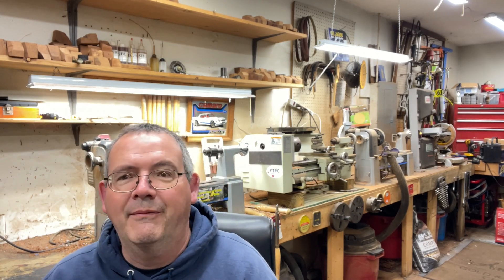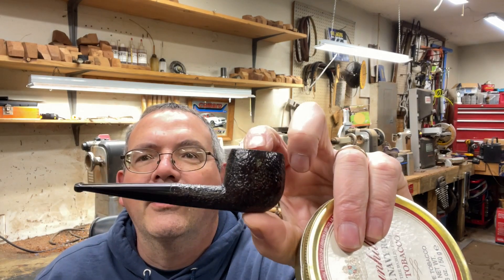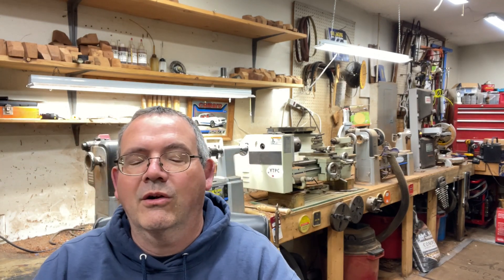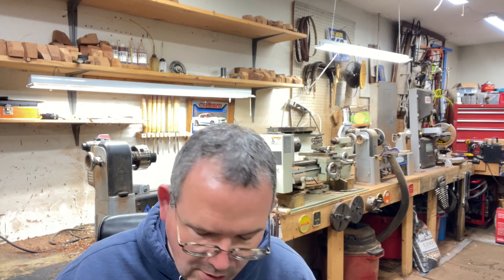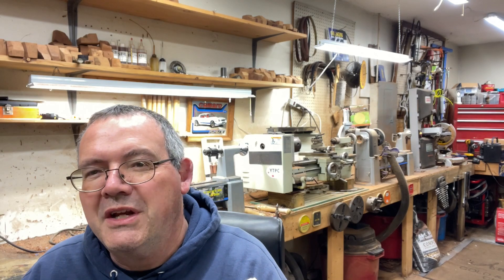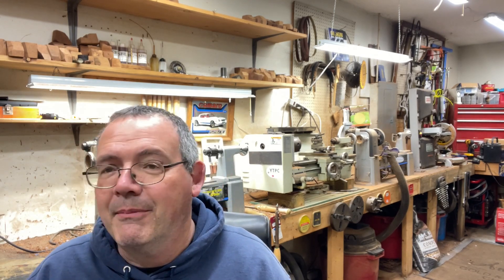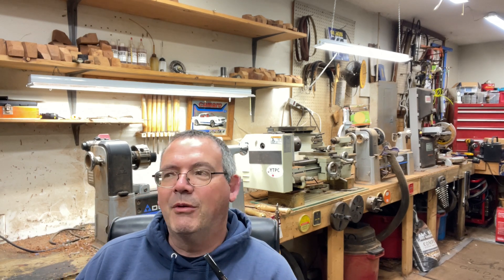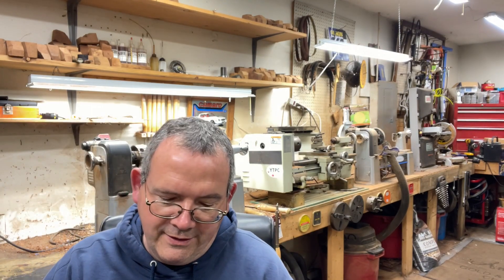Dunhill - Peterson Deluxe Navy Rolls Aged